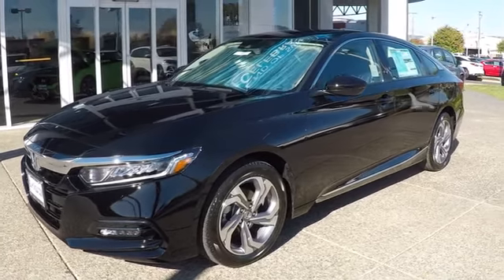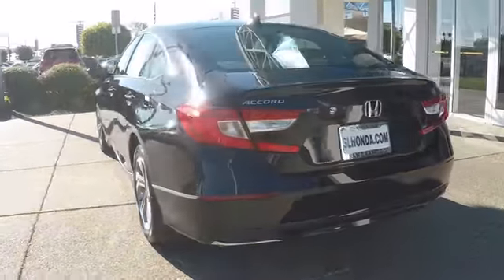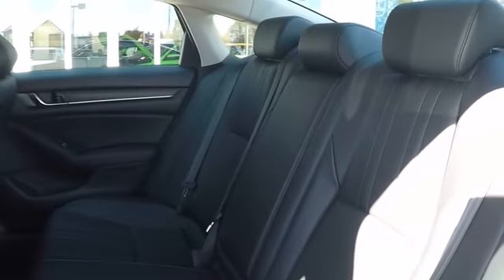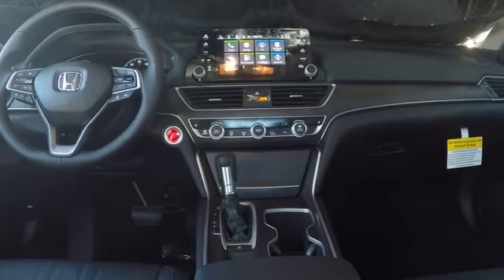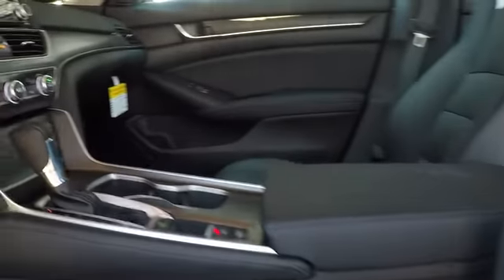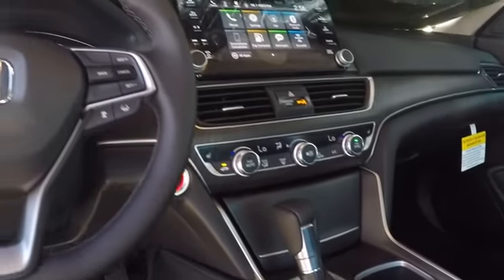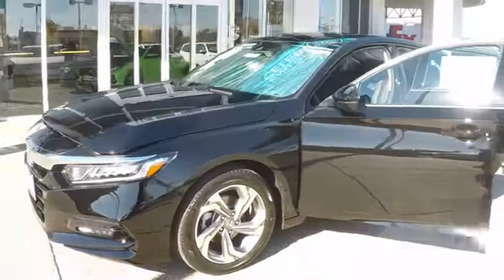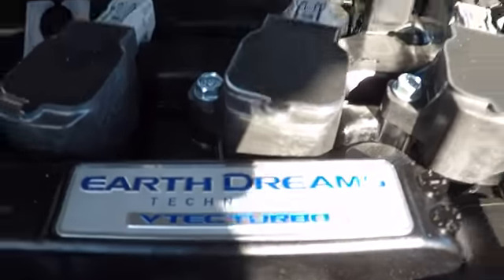2018 Honda Accord EX-L Sale Price Lease Bay Area Oakland Alameda Hayward Fremont San Leandro CA 4134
Crystal Black Pearl 2018 Honda Accord EX-L Sale Price Lease Bay Area Oakland Alameda Hayward Fremont San Leandro CA
/new-inventory/index.htm
2018 Honda Accord EX-L - Stock#: 41345 - VIN#: 1HGCV1F56JA106568

Local California New Honda Car Dealers Inventory for sale or lease in San Leandro Oakland Hayward Alameda Hayward Castro Valley Union City Fremont San Francisco Bay Area Ca Stock# 41345 Honda Product Vin#1HGCV1F56JA106568 New 2018 Honda Accord EX-L Sedan for Sale San Leandro Oakland Alameda Hayward serving the greater Bay Area of San Francisco Ca. This vehicle has current Honda factory incentives offering special lease payments and low price quotes, contact San Leandro Honda before your incentives expire. 2018 Honda Accord EX-L Sedan comes with great customer review ratings on safety, fuel economy and supports all the current technology like bluetooth phone pairing and much more to meet all your online digital automotive needs. San Leandro Honda's new car website offers a large inventory of New Honda Accord EX-L to shop from and research Hondas new products before coming in for a test drive. Today is the right time to purchase a 2018 New Honda Accord EX-L during The Bay Area's Honda Sales Event serving the greater Fremont area Castro Valley Union City San Lorenzo Pleasanton and Dublin Ca. Contact our Honda Sales Team at or visit our Honda Car Dealer website New Honda Accord EX-L Model#CV1F5JJNW listed on our website for online car sales.